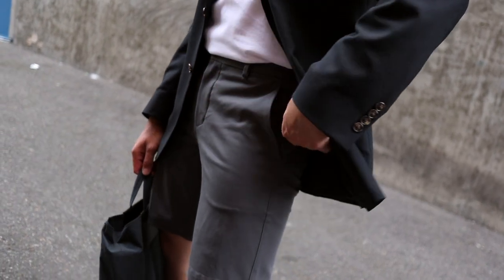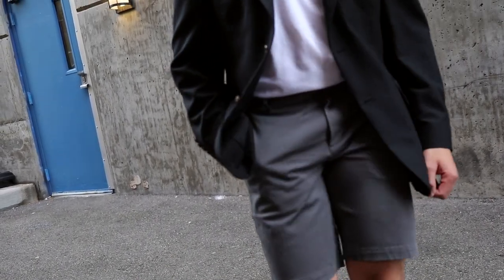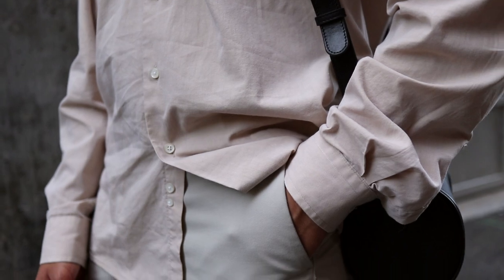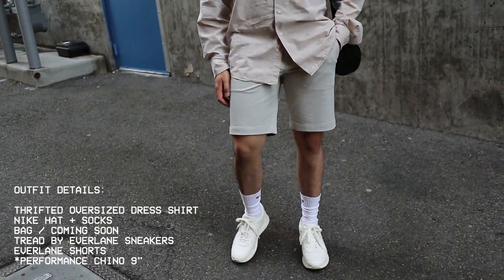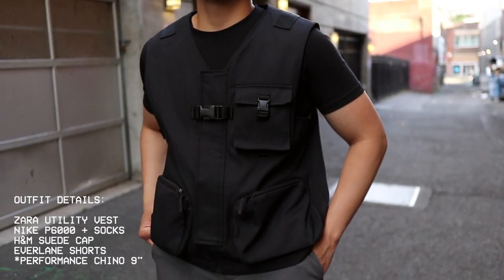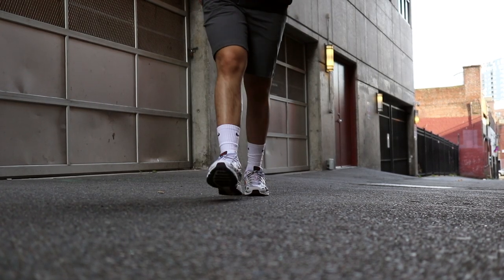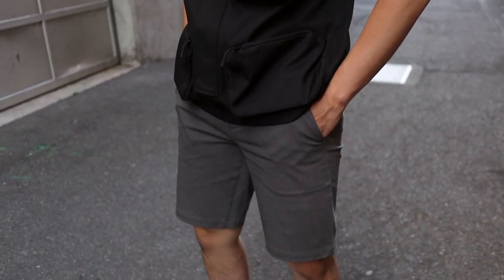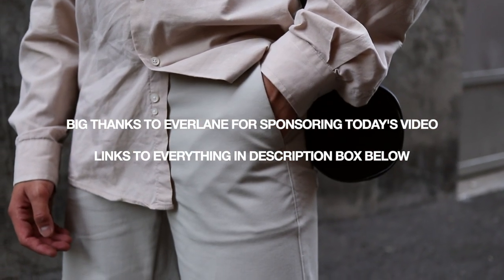HOW TO STYLE SHORTS / 3 Simple & Easy Ways | Men's Summer Fashion 2019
Check out + shop the shorts I featured in today's video!
Gray Chino Shorts
Stone Chino Shorts

Summer is officially here, so with that being said - the shorts are most definitely going to come out! In today's video, I'm sharing with you guys THREE super simple and easy ways - to style shorts featuring my go-to pair of shorts from Everlane.

With these three outfits, I wanted to showcase different ways I would style shorts for the Summer - ranging from dressy to casual options. As always, everything mentioned + worn is linked below, give the video a HUGE thumbs up, subscribe for more content like this, and drop a comment DOWN BELOW and let me know - which outfit, can you see yourself sporting!

ENJOY THE VIDEO + MUCH LOVE FOR WATCHING.

+ FOLLOW / PEEP
IG & Twitter: @steviesalle

+ OUTFITS WORN
OUTFIT NUMBER ONE
Thrifted Blazer (Similar)
Basic Tee (Similar)
Balenciaga Track Runner
Everlane 9" Performance Chino Shorts

OUTFIT NUMBER TWO
Oversized Dress Shirt (Similar)
Nike Sports Cap
Nike Socks
BAG / COMING VERY SOON

OUTFIT NUMBER THREE
Basic Tee (Similar)
Zara Utility Vest (Similar)
H&M Suede Cap (Similar)
Nike P6000

+ CREATIVE CREDITS
Filmed By: @jordanroberttaylor / IG
Edit By: @steviesalle / IG